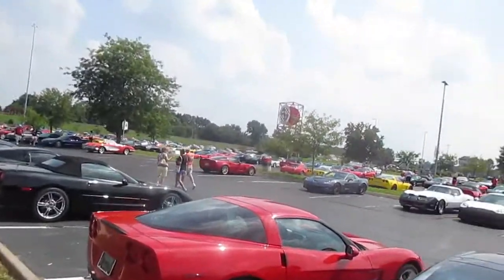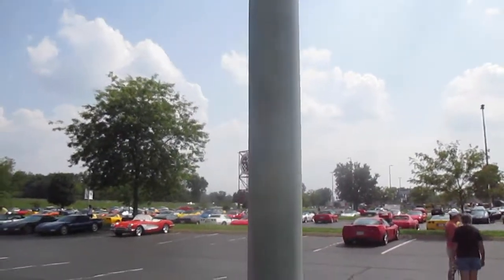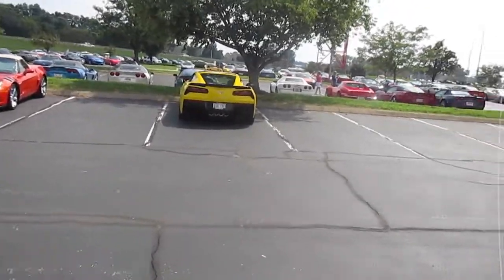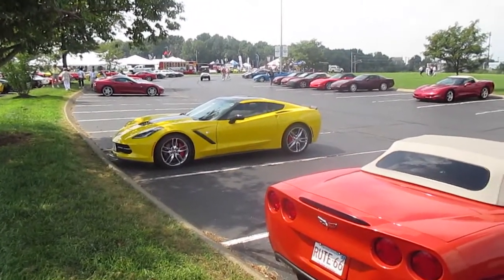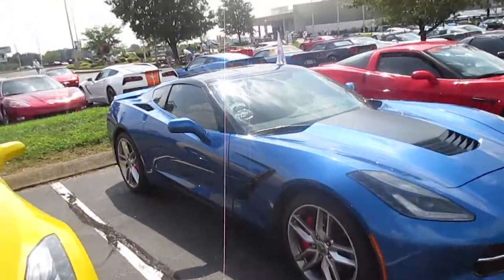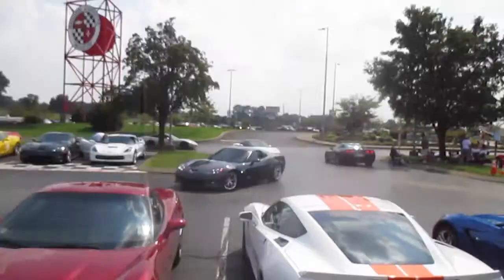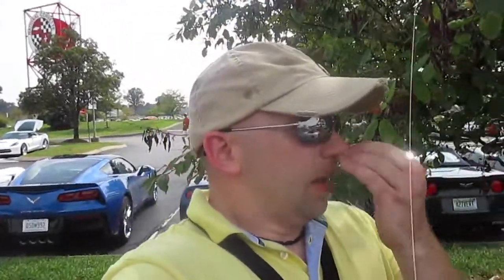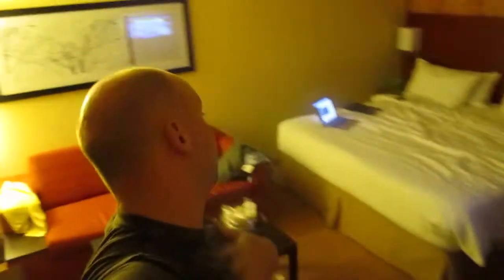Corvettes Everywhere!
Lets visit The National Corvette Museum located in Bowling Green, Ky. Celebrating the 20th Anniversary. Also, wait for the new XO Pipe Exhaust System at the end from Corsa Performance! Hear and see the power!